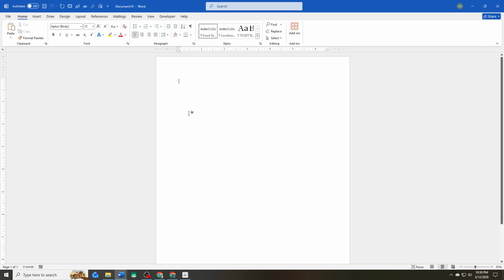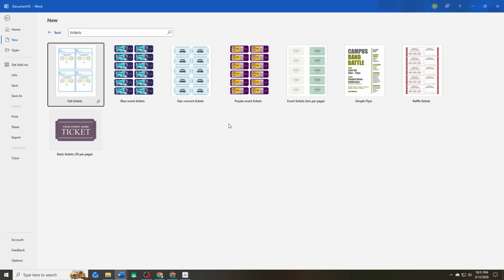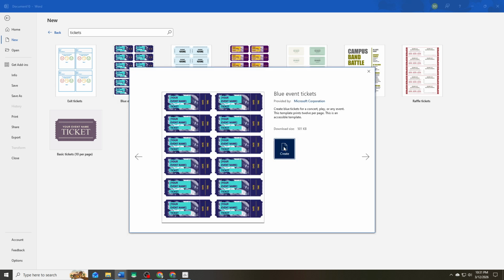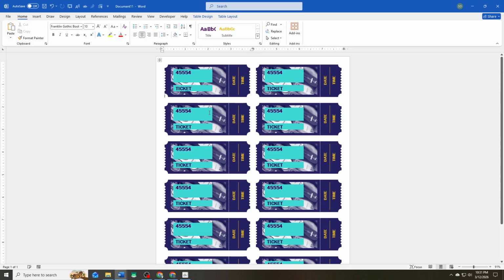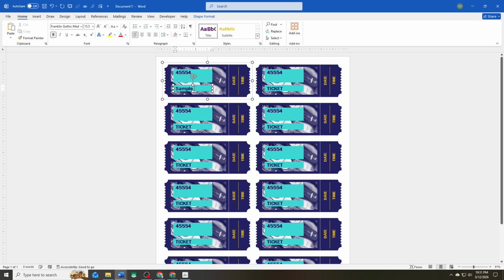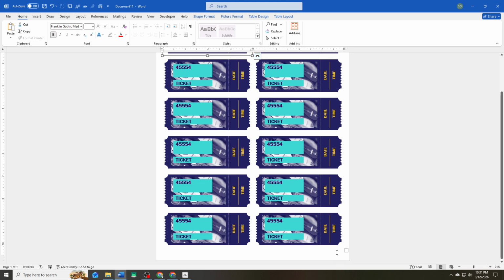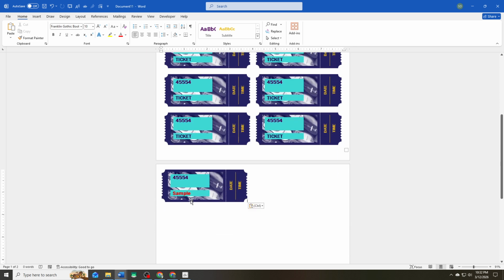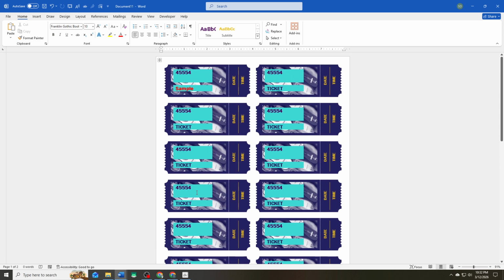How To Create Event Tickets On Microsoft Word [2026 Guide]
In this video, we'll show you a simple and effective way to create stunning event tickets using Microsoft Word. Whether you're planning a concert, a wedding, or a charity event, our step-by-step guide will help you design customized tickets that stand out and captivate your audience.

By the end of this tutorial, you'll have the skills to create professional-looking tickets tailored to your event's theme.